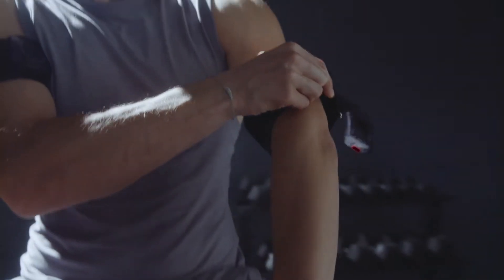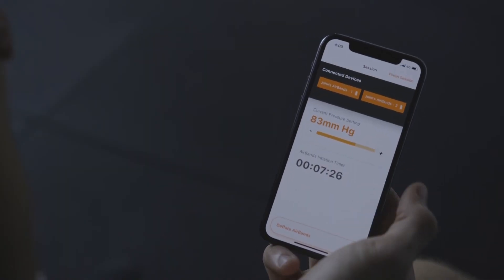About VALD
VALD provides innovative human-measurement technology to over 850 of the world’s most elite sporting teams, clinicians, universities, hospitals and defence departments. Driven by a multidisciplinary team of sports scientists, researchers, clinicians, designers, developers and engineers, VALD products offer unparalleled insight into human movement, performance, injury risk and rehabilitation. The VALD product suite includes ForceDecks Dual Force Plate System, NordBord Hamstring Testing System, ForceFrame Strength Testing System, AirBands Blood Flow Restriction Cuffs, HumanTrak Movement Analysis System and TeleHab Exercise Prescription Platform.